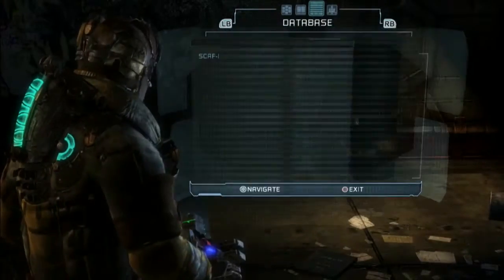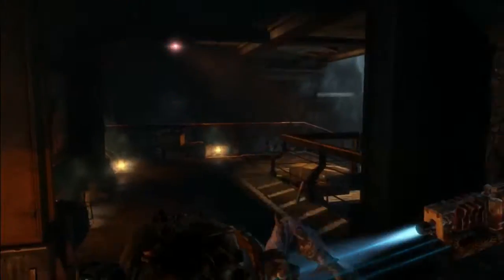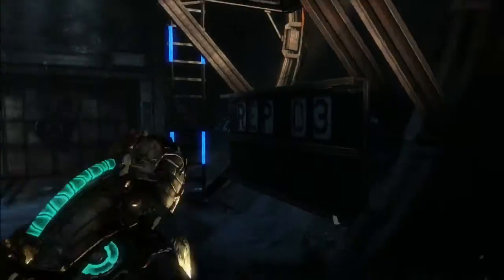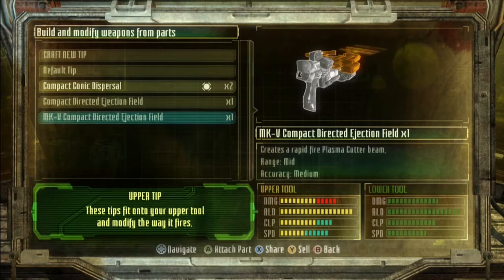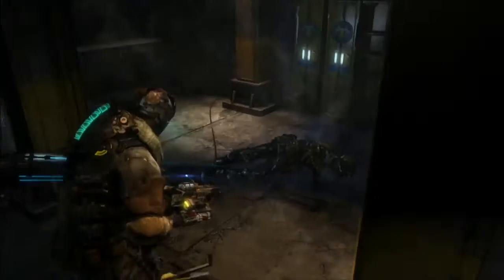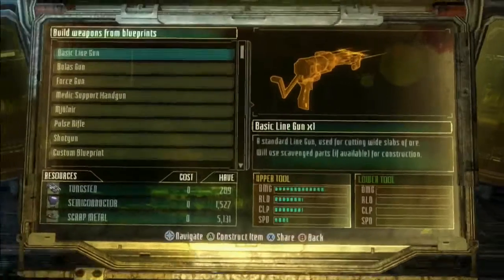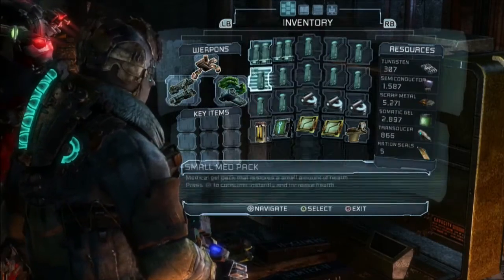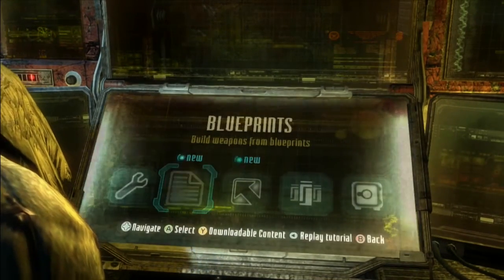Dead Space 3 Playthrough - Chapter 9 Optional Supply Depot - Hard Co-op w/Standard Brotocol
This is a Let's Play of the FULL GAME (not the demo!) of co-op Dead Space 3 on Hard. We're on the Xbox 360. This is our very first Let's Play so we welcome all of your feedback.

This chapter: AJ and Andrew only yolo once, get straight up torqued and complain about the elevator alarm.